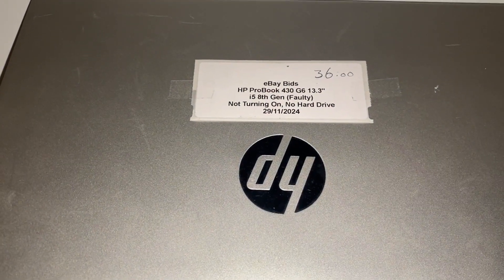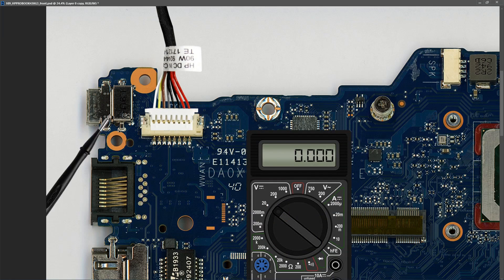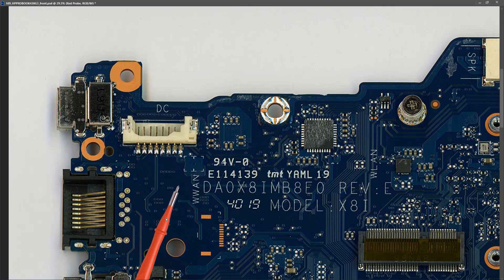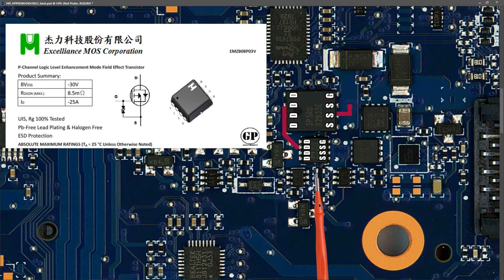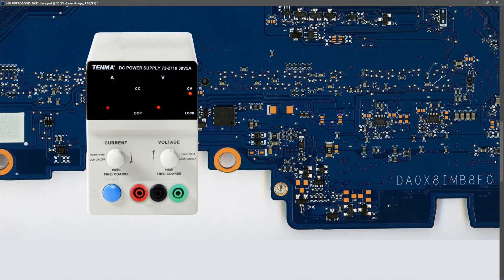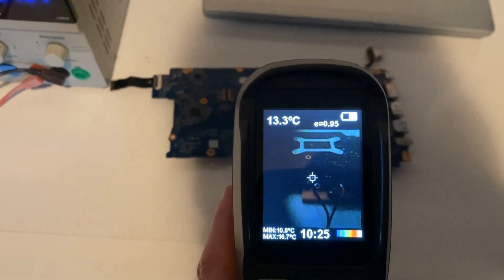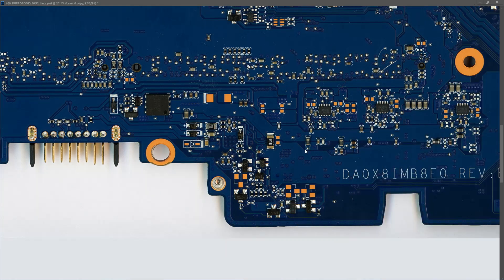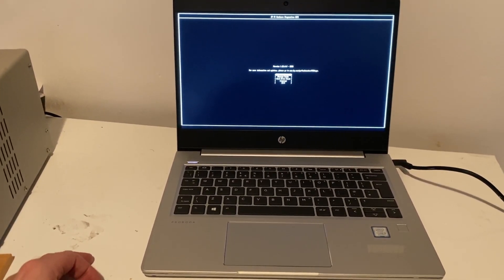HP PROBOOK 430 G6 - POWER ISSUES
In this video I bring you through the process of troubleshooting a power issue with the HP Probook 430 G6.